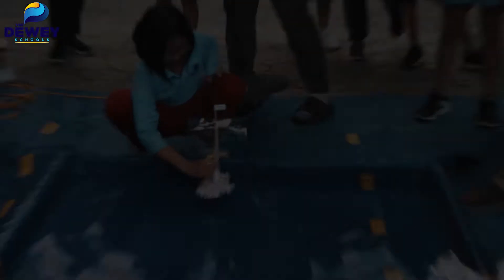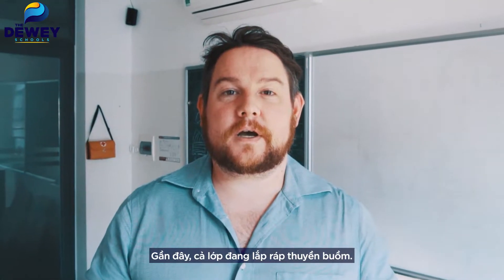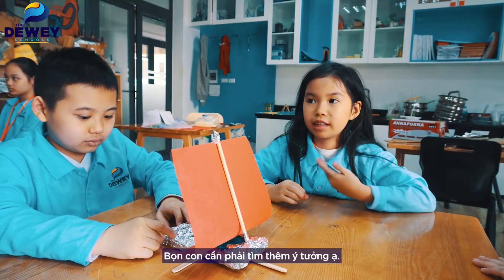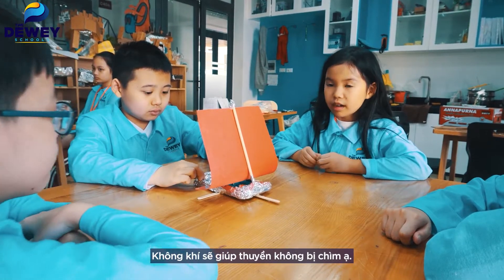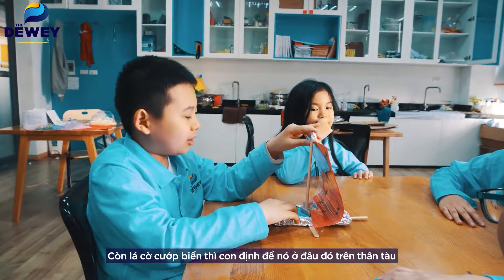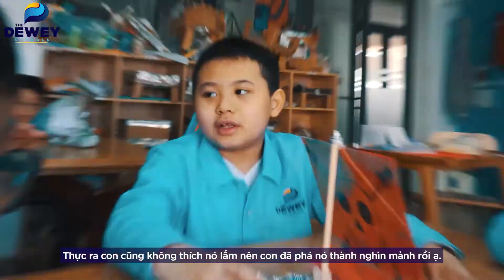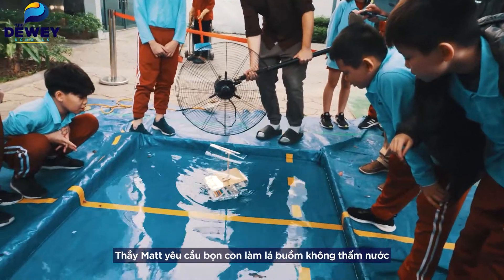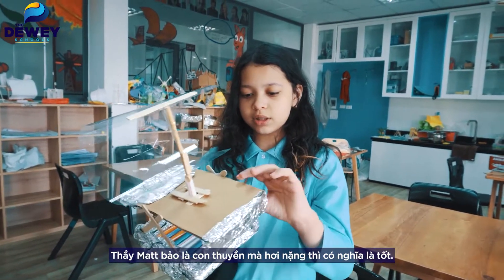Tìm hiểu chương trình STEAM Dewey để hiểu hơn về phương pháp Learning by doing | The Dewey Schools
Đột nhập giờ học STEAM thú vị tại The Dewey Schools để hiểu hơn về phương pháp giáo dục thế kỷ 21 - Learning by doing.
Mời quý phụ huynh tìm hiểu thêm về Trường Phổ thông Dewey qua các video dưới đây:
Trường Phổ thông Dewey
Hệ Nâng cao: Số 89 Phố Khúc Thừa Dụ, Dịch Vọng, Cầu Giấy, Hà Nội.
Hệ Song ngữ:
1. Dewey Tây Hồ Tây: Khu đô thị Tây Hồ Tây, Xuân Đỉnh, Bắc Từ Liêm, Hà Nội.
2. Dewey Ocean Park Gia Lâm: Ô đất PT-01, KĐT Gia Lâm, Huyện Gia Lâm, Hà Nội
3. Dewey Hải Phòng: Khu nhà ở Anh Dũng 2, Quận Dương Kinh, Hải Phòng